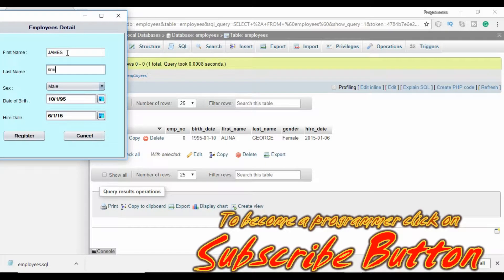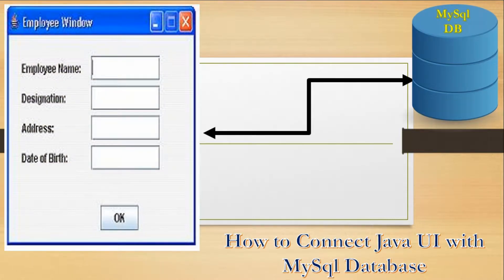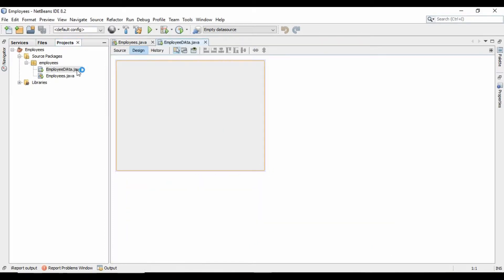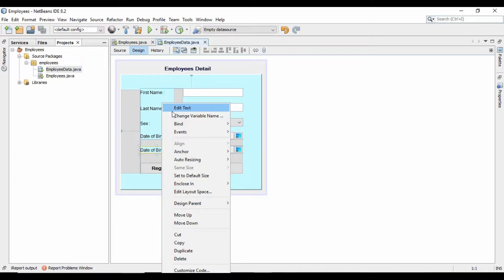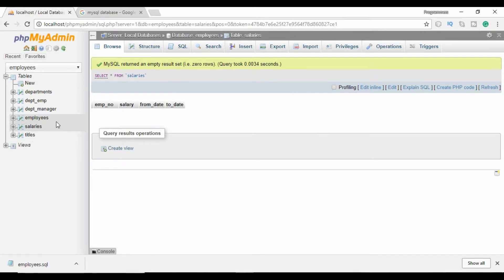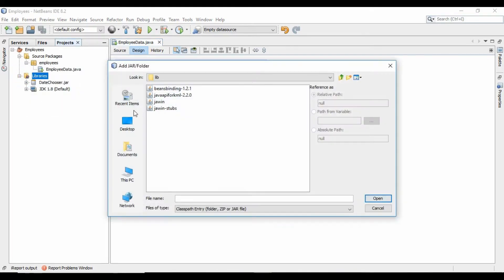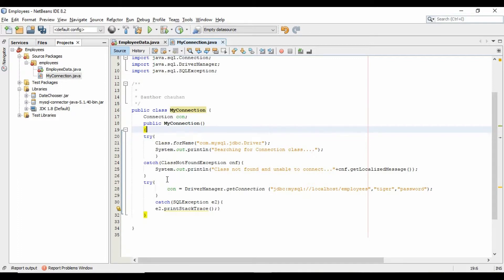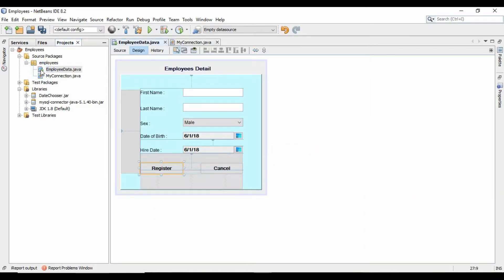Connecting to database in Java NetBeans || Java UI with Mysql || with jdatechooser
Connecting to database in Java NetBeans is a video tutorial in which you will learn that how to connect your Java UI with MySQL database. in Connecting to database in Java NetBeans we have created a simple java UI in which we have taken two jTextFields one jCombobox and two jdatechooser. in Connecting to database in Java NetBeans tutorial we have created a connection class which will be used whenever we require connecting to MySQL database. Connecting to database in Java NetBeans tutorial is the simplest way to connect with MySQL database, and in Connecting to database in Java NetBeans we have tried to make the concept very easy understandable. in Connecting to database in Java NetBeans we have used MySQL-connector-java-5.1.40-bin jar file which you have to download from the internet. in Connecting to database in Java NetBeans we have also shown that the date selected from jdatechooser remains in java.util.Date formate and MySQL database support java.sql.Date formate. so Connecting to database in Java NetBeans it is also shown that how you can convert java.util.date into java.sql.date formate. The main aim of Connecting to database in Java NetBeans tutorial is to make you understand that how you can connect to MySQL database and how you can insert data in MySQL database using java UI. Connecting to database in Java NetBeans a very good tutorial for education purpose and we hope you will definitely like this video as you liked our previous videos. if you like Connecting to database in Java NetBeans tutorial please tell in comments and if you  have any query about Connecting to database in Java NetBeans tutorial, then also write in comment box, we would love to help you in every way. thanks for watching Connecting to database in Java NetBeans. have a nice day.

 asdfasdfsafsafsmuklajskejkljamukeshchauhanprogrammersworld123